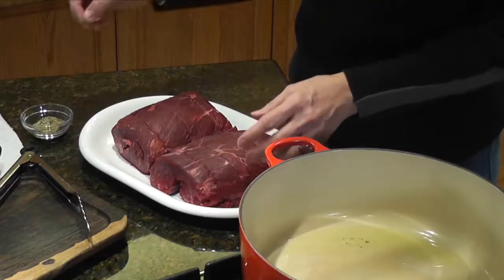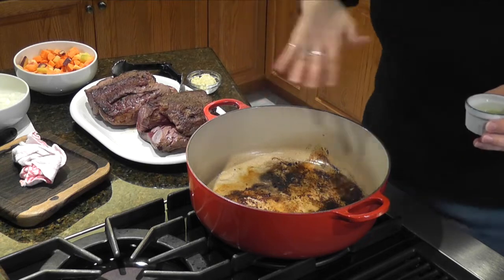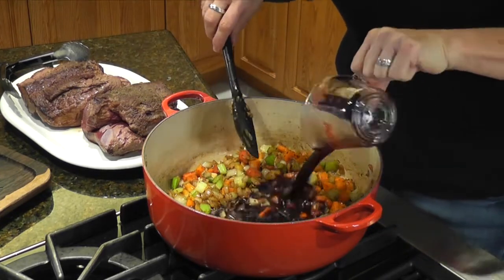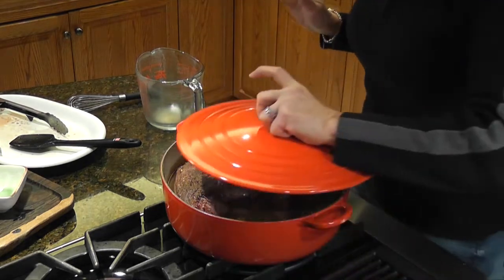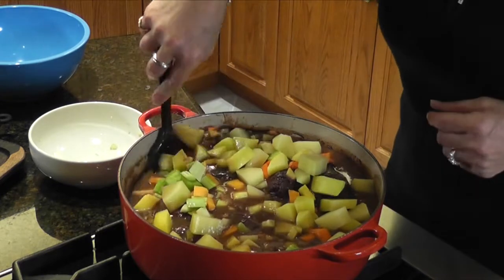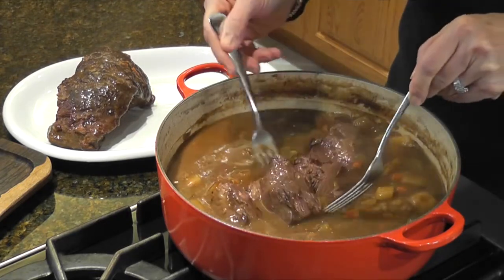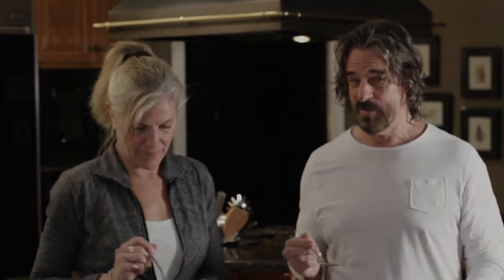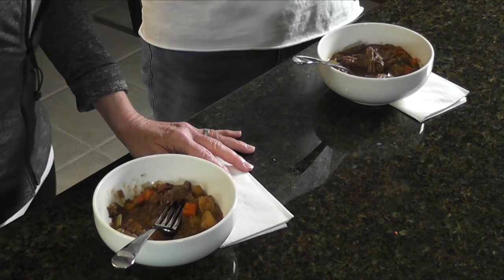Braised Pot Roast – You’ll Eat Like a King on a Pauper’s Budget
What Exactly is Braised Pot Roast?
We take an inexpensive cut of beef, braise it in a liquid to break down all of those connective tough tissues and end up with fork-tender meat. Braising at a low temperature and slow cooking is the key.

Why I Love This Recipe
Fork tender beef in a mouth-watering rich gravy-like sauce with tender vegetables. If you like beef, this recipe will become a lifelong all-time favourite … it’s that good.

You can also find more of Michele’s content at For-the-Love-of-Food